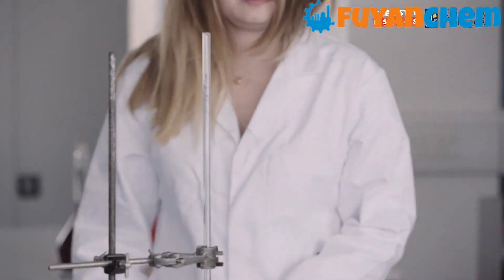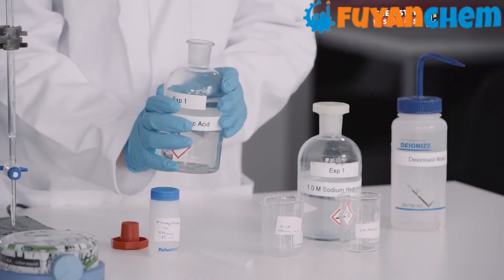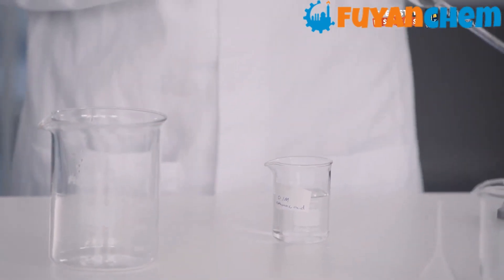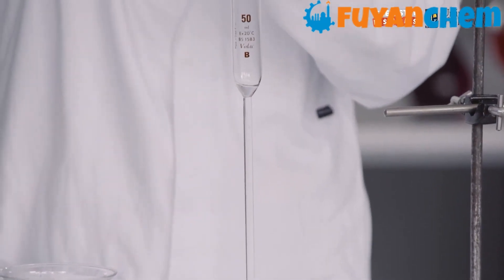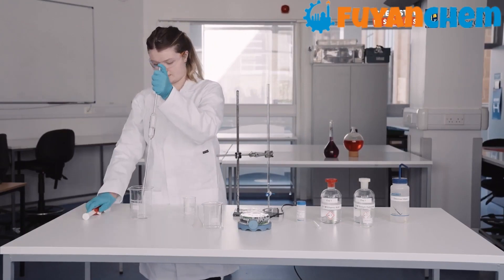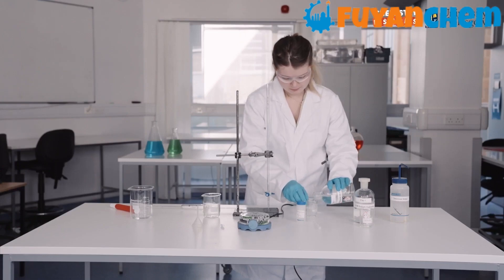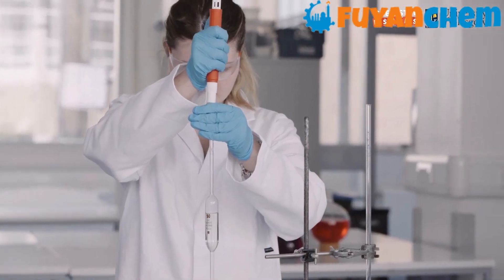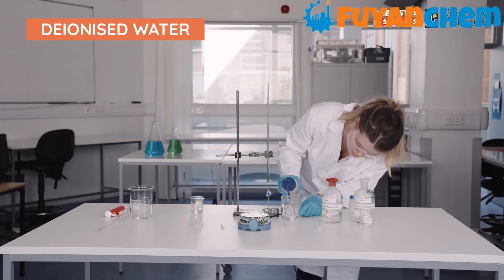Discover the Power of 5D-ADB: Cannabinoid Synthesis Made Easy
Welcome to Fuyan Chem's YouTube channel! In this video, we unveil the key to unlocking the strongest cannabinoids ever synthesized: 5D-ADB. With 5D-ADB as the main raw material, alongside three other essential components, we offer everything you need for safe and seamless cannabinoid synthesis.

Our method is not only straightforward but also ensures safety every step of the way. Plus, with discreet parcel shipping, you can trust us for a hassle-free experience. Join us as we simplify cannabinoid synthesis and revolutionize your approach to crafting potent compounds.